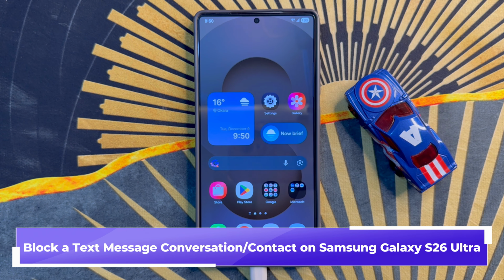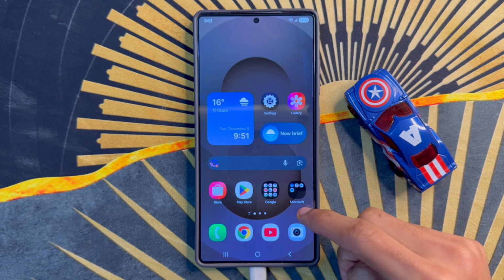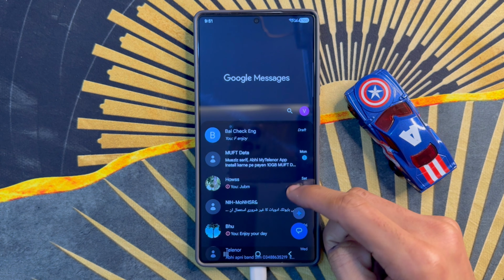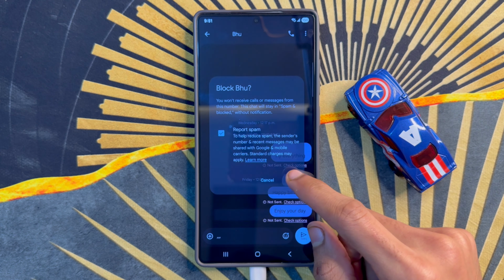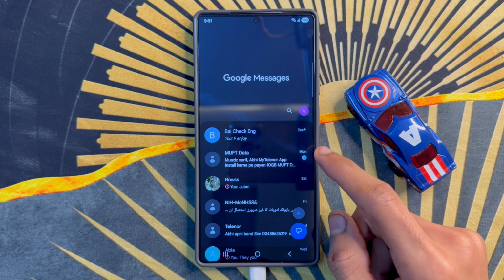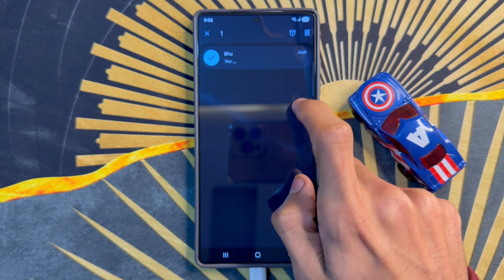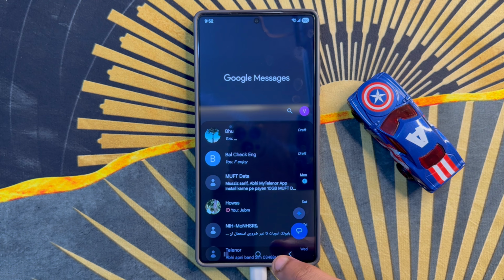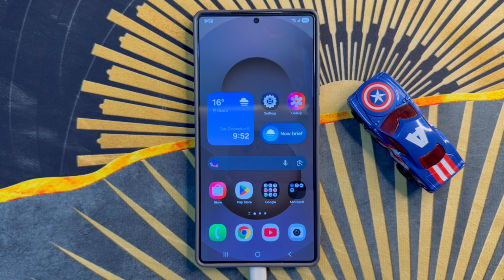How to Block a Text Message Conversation/Contact on Samsung Galaxy S26 Ultra